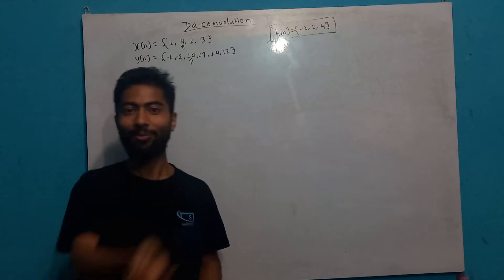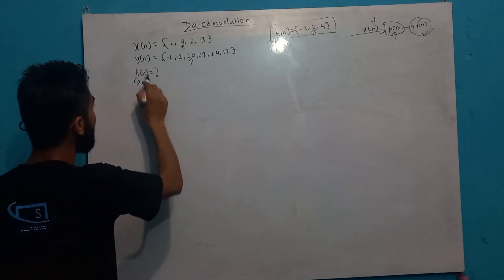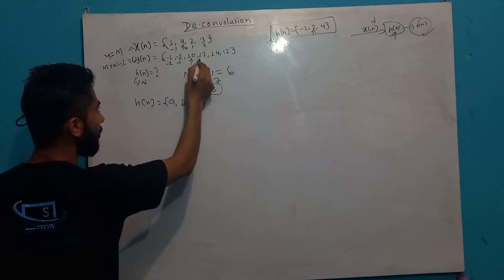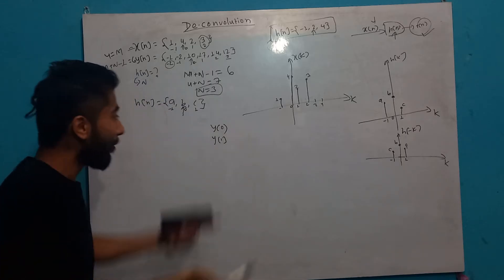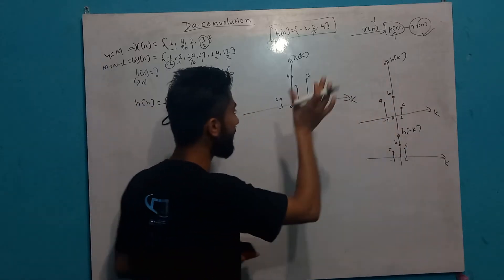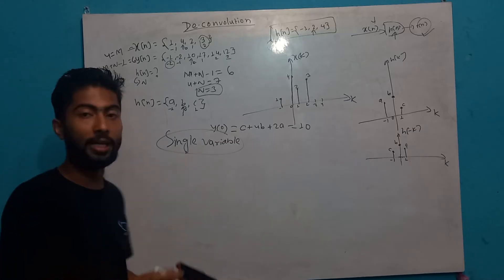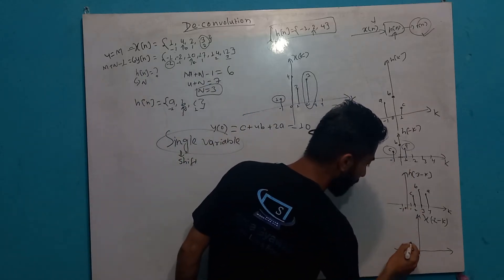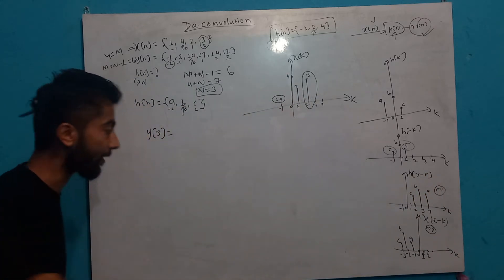DSAP2.13 De-Convolution Solved - Shiva Gyawali